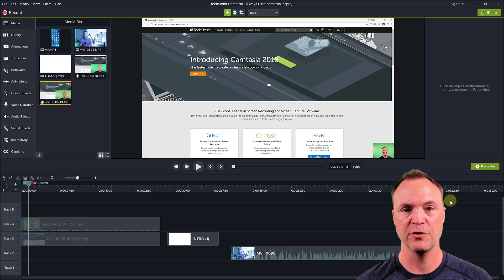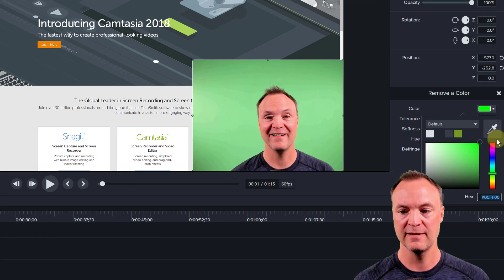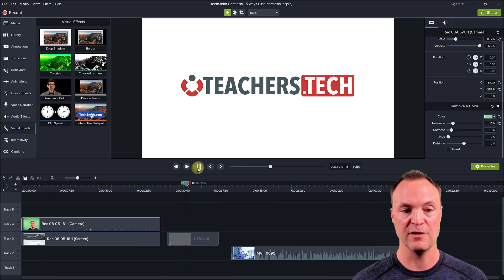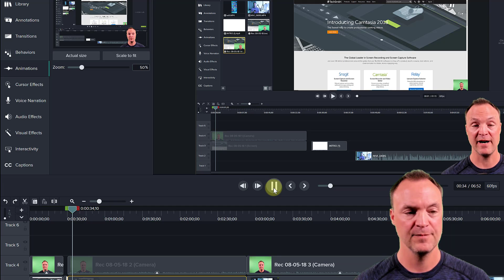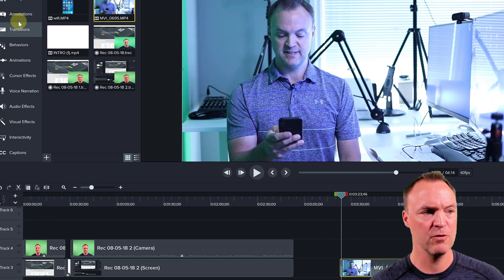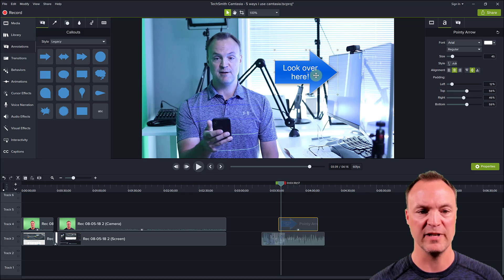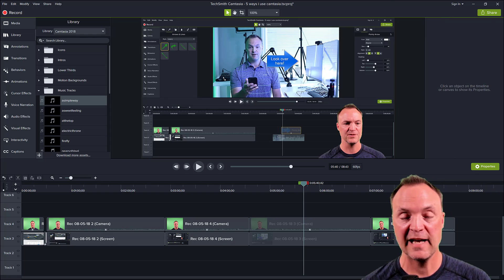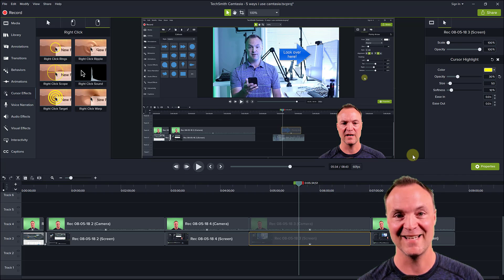5 Ways How to Use Camtasia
Let me show you how I use Camtasia 2018. Camtasia creates professional-looking screencasts in the easiest possible way. Let me show you 5 features that I use most often to make my screencast in Camtasia 2018

0:31 Visual Effects in Camtasia
2:53 Animation feature
4:34 Annotations in Camtasia
7:00 Library in Camtasia 2018
8:44 Cursor effects